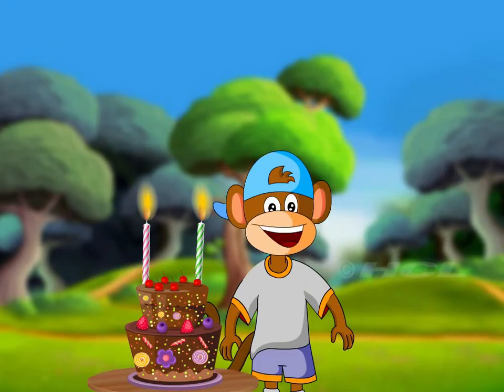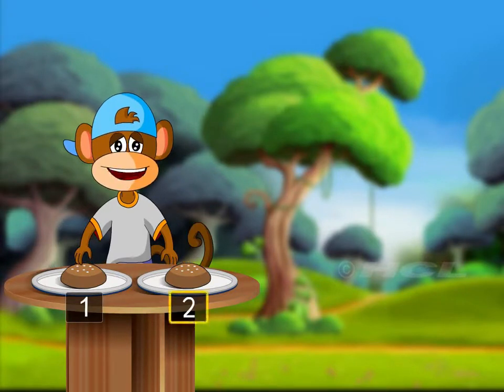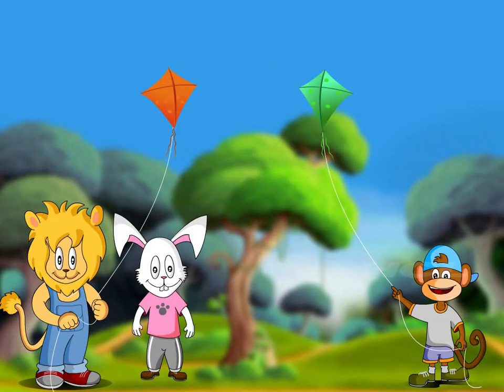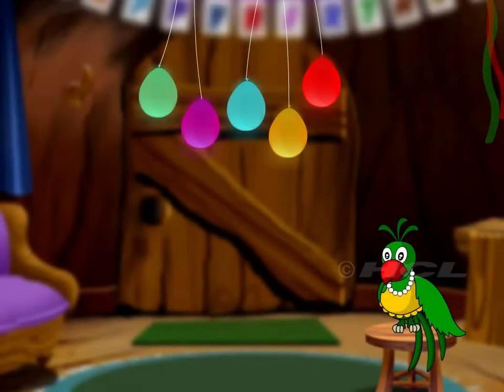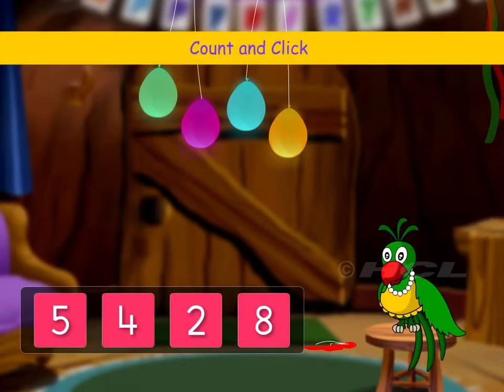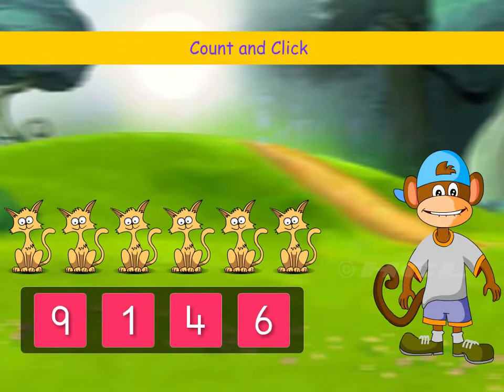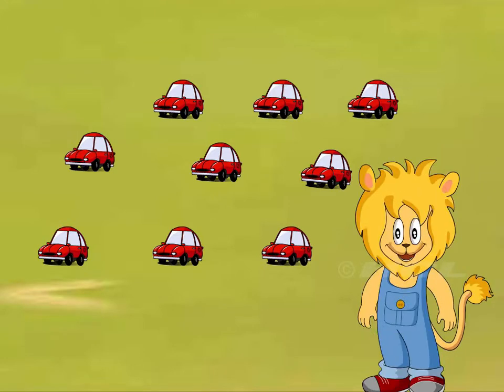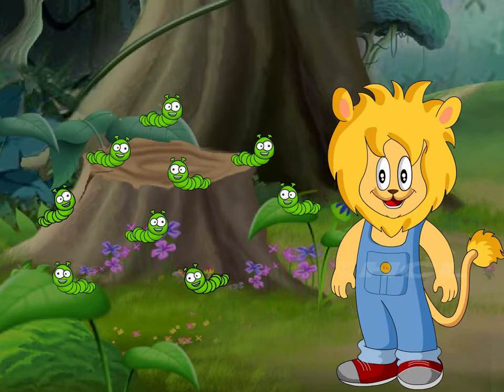HCL Learning DigiSchool -Pre-primary - Count and Click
HCL Learning DigiSchool presents interactive and interesting story which teaches subtraction through fun-filled scenarios and familiar objects and without mathematical symbols. Digischool content is completely interactive at all levels to ensure student participation.